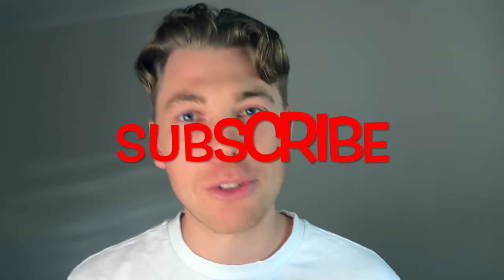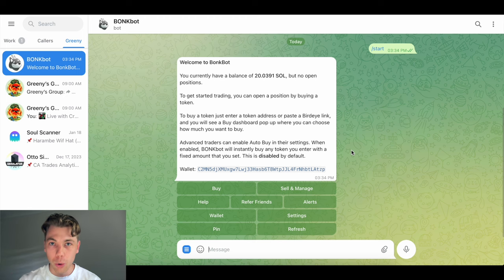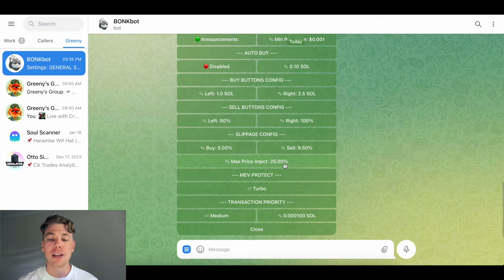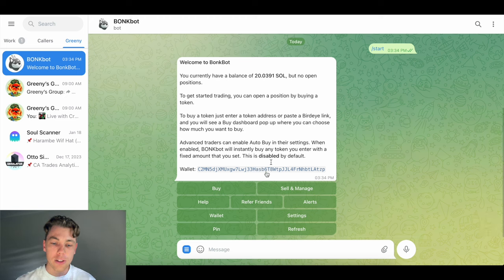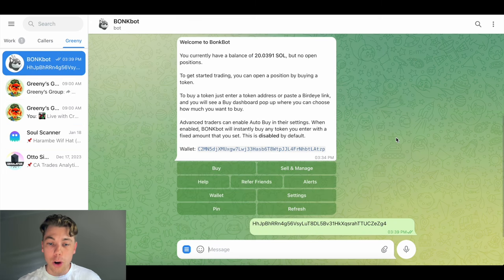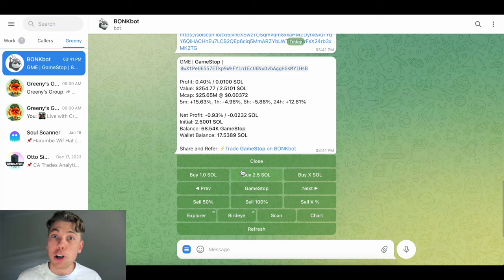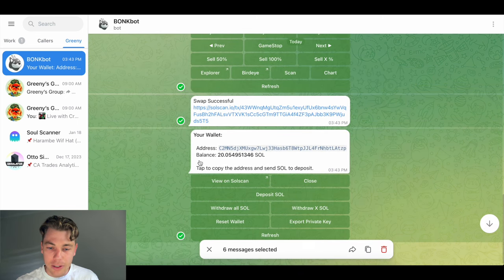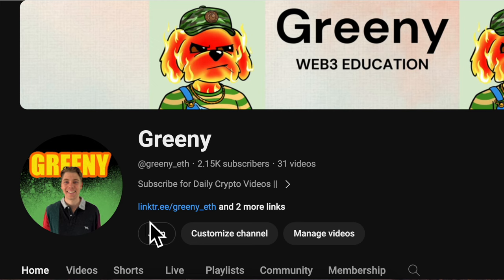Bonk Bot | Trade 100x Solana Meme Coins like a PRO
Video Description:
In todays video I give you a full extended tutorial on how to use bonk bot to trade 100x solana memecoins (sign up above).